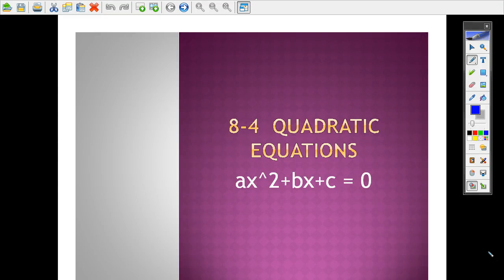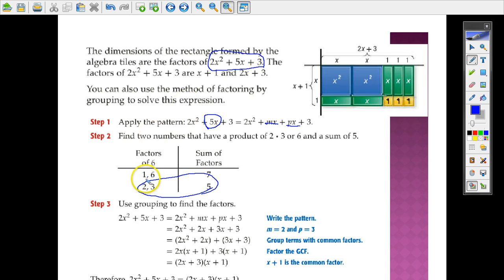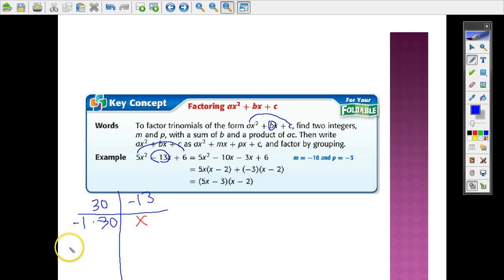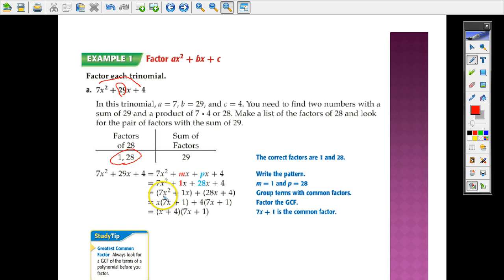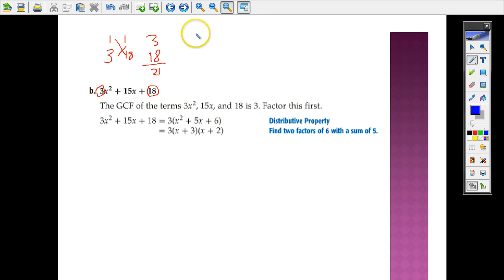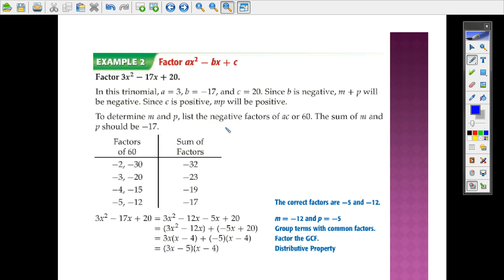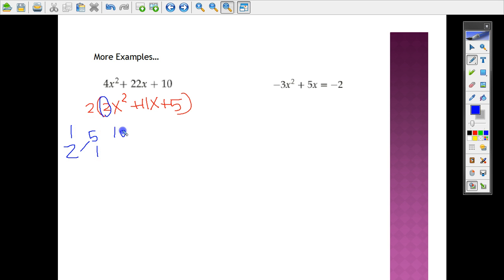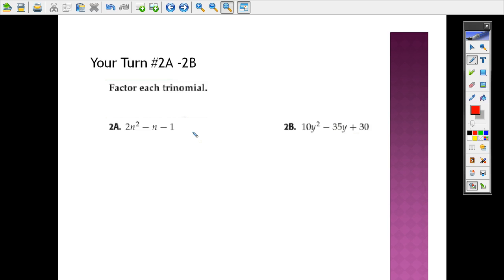8-4 Quadratic Equations